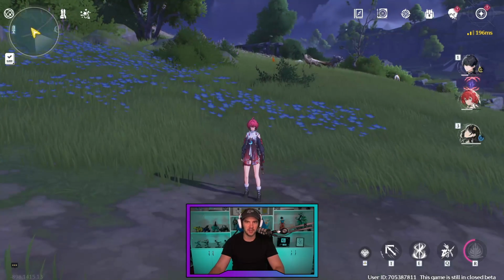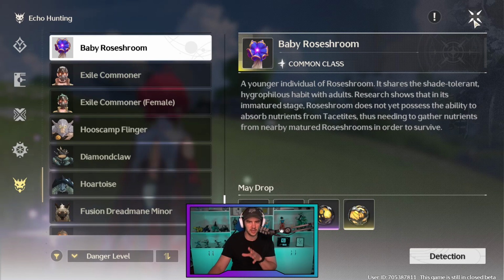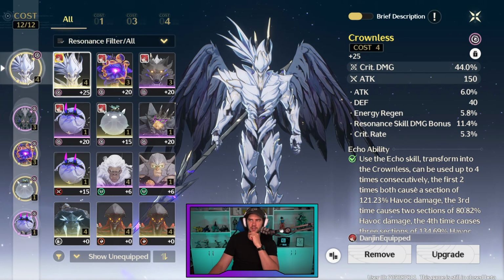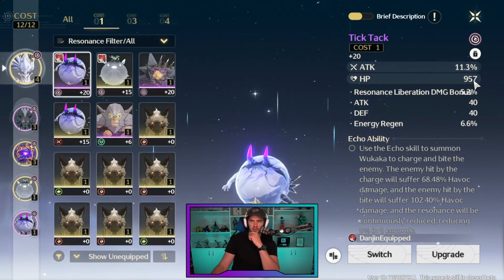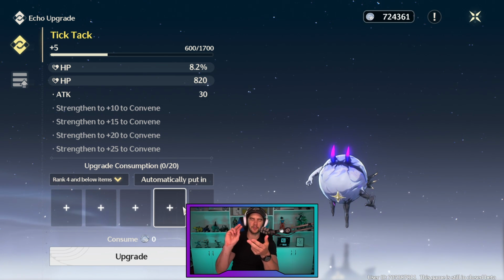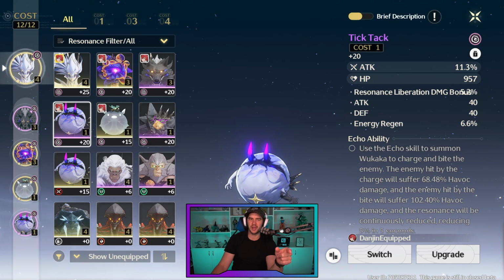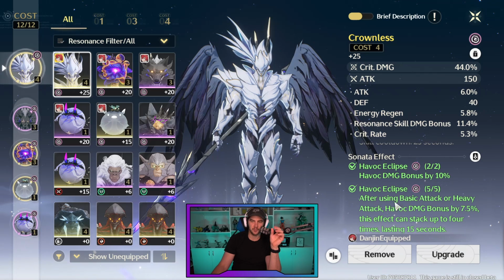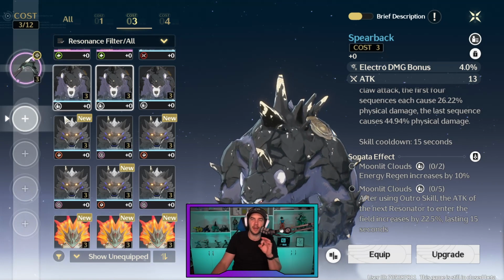How ECHOES Work In WUTHERING WAVES!!!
Wuthering Waves Echo (Gear) system explained